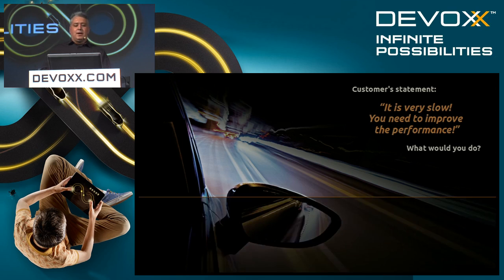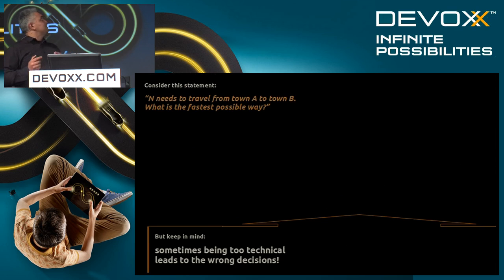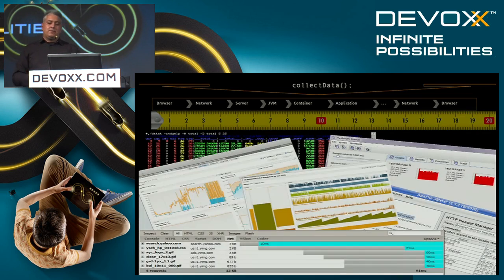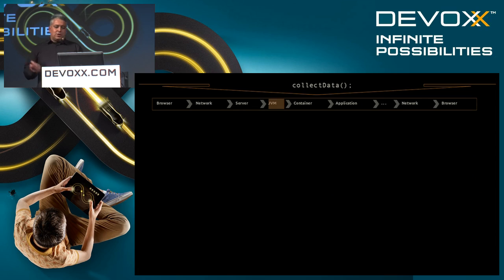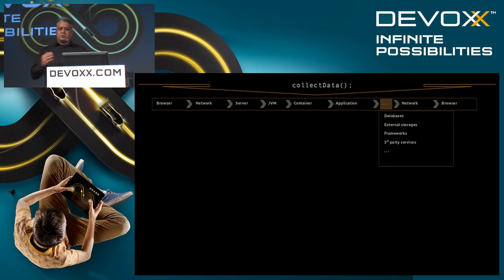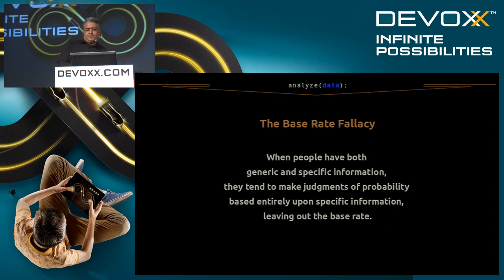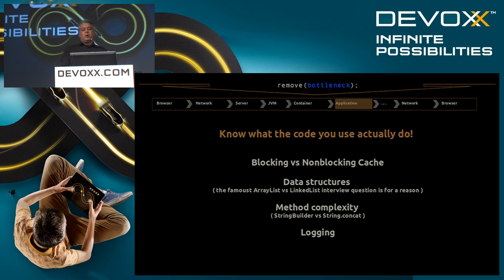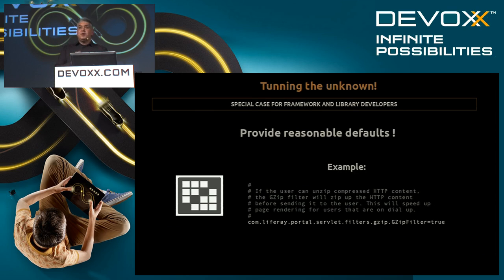Web application performance tuning beyond Xmx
Please, stop increasing Xmx - it will NOT help! Please don't blindly copy JVM settings from various blogs - they are not meant to be for you! In the spirit of the famous Albert Einstein's quote "Any fool can know. The point is to understand." , this talk will try to help you understand both your web application and your environment, so you can tune what needs to be tuned!

Author:
Milen Dyankov
Milen is senior consultant at Liferay helping some of the biggest European companies adopt and/or migrate to Liferay Portal - the leader in the open source horizontal portals market.

Before joining Liferay in 2012 he spent over 10 years designing and developing Java EE solutions for leading Polish companies (mostly in the finance and telecommunications industry). His main areas of competence are corporate portals, e-commerce, enterprise application integration, web applications for mobile devices and content adaptation.